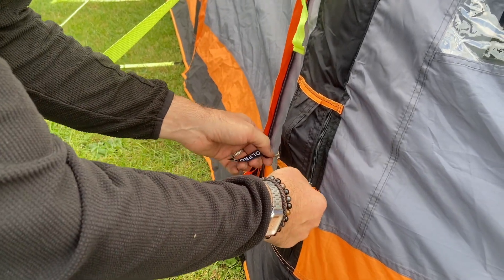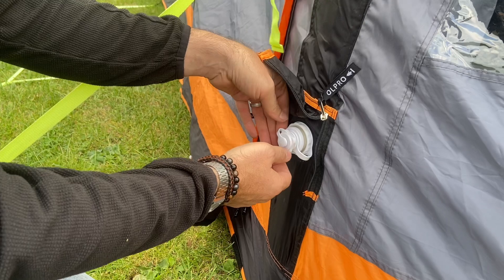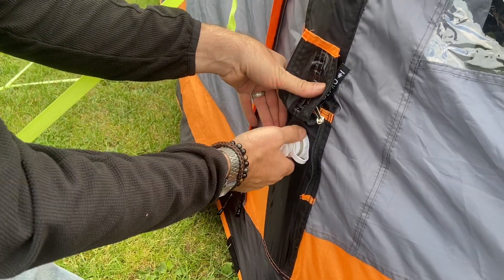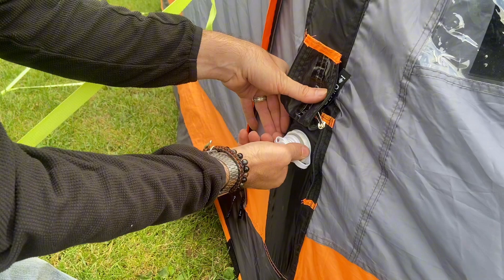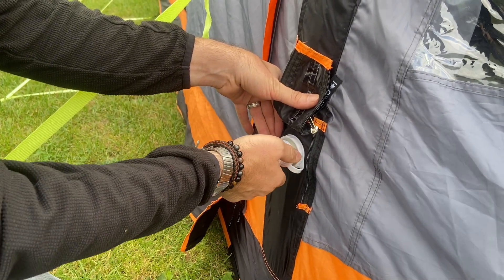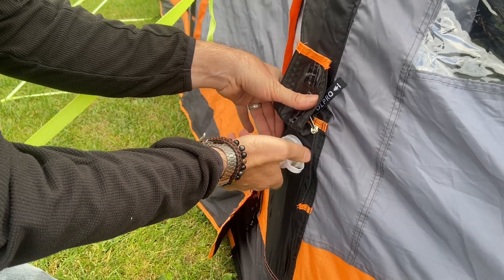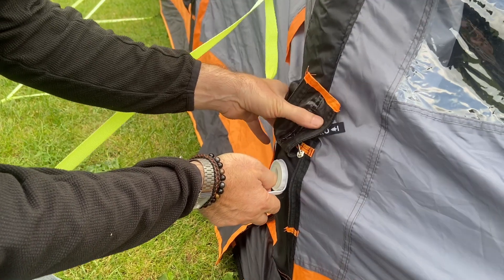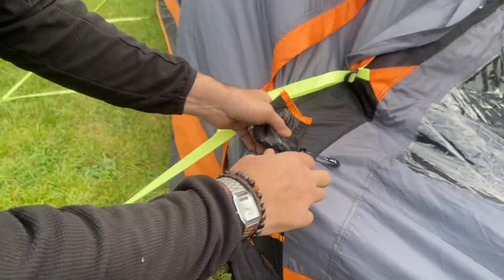OLPRO | How to deflate an OLPRO Breeze® Beam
Watch Gareth, OLPRO's Operations Director, as he demonstrates the easiest way to deflate the OLPRO Breeze® Air Beam.

Whether you're packing up after a camping trip or just need to store your awning, Gareth's step-by-step guide ensures a smooth and quick deflation process.

Learn the best tips to take down your awning efficiently and make packing up a breeze!